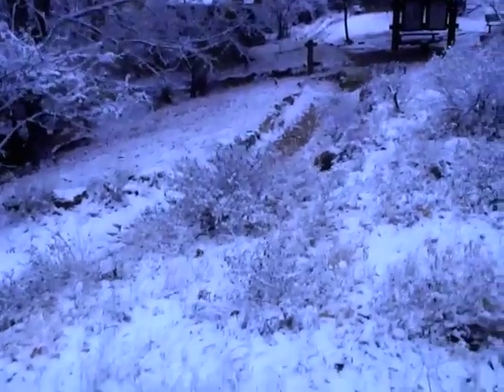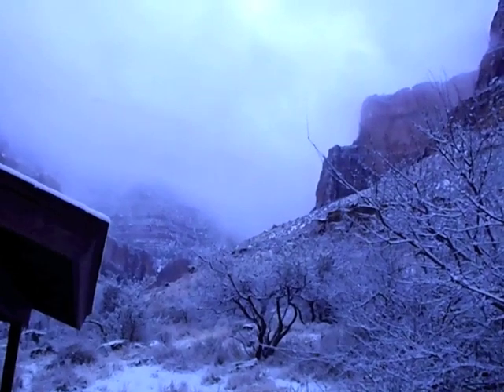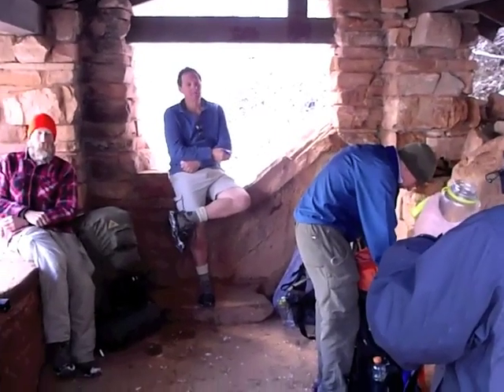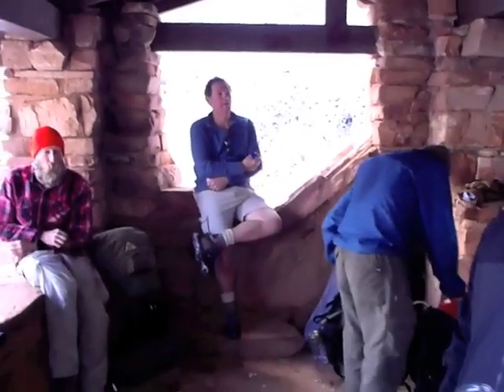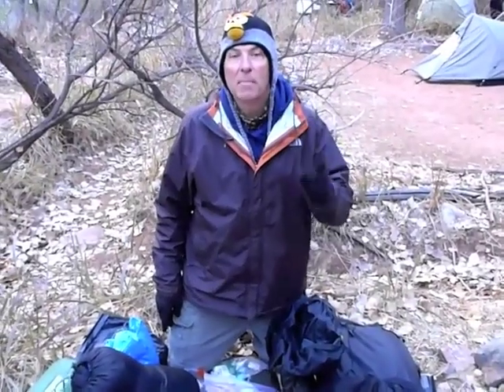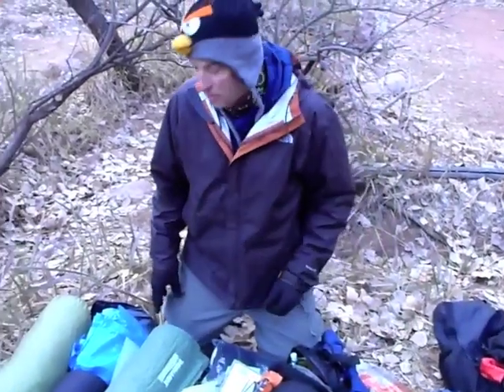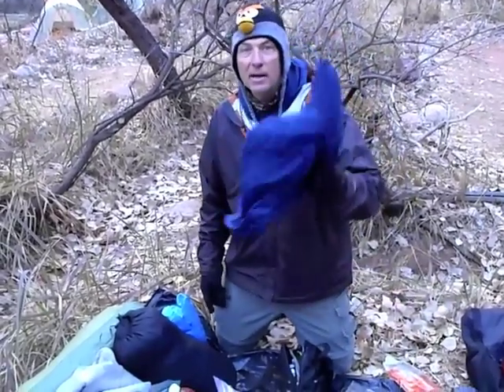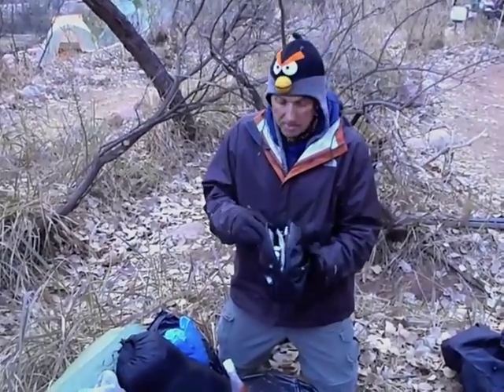Grand Canyon December, 2012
Great friends hiked the Grand Canyon in winter. The last few minutes include some humorous looks at what to pack...and what not to pack.